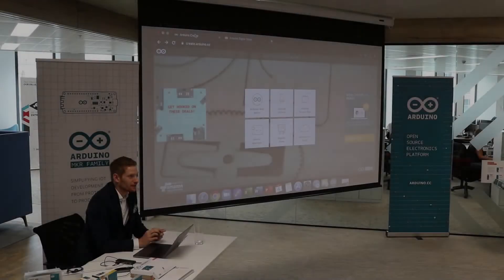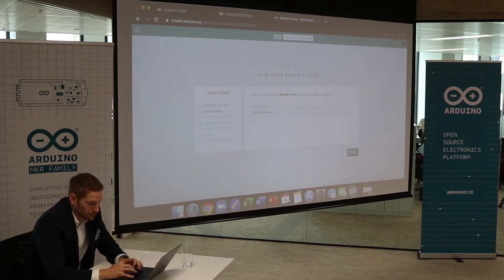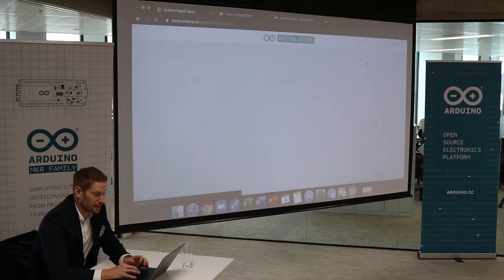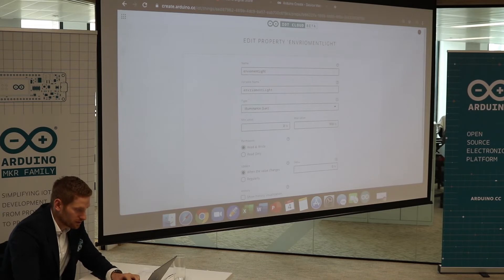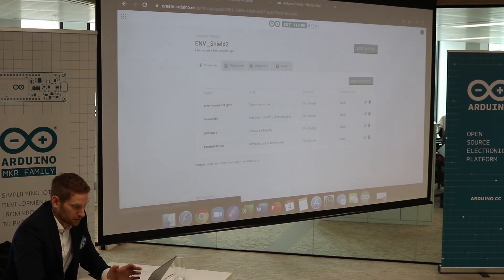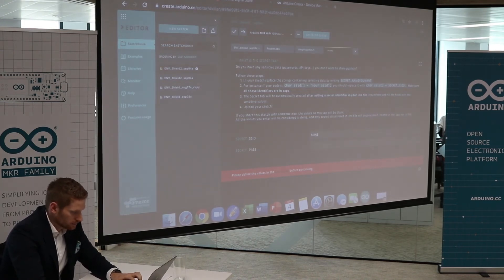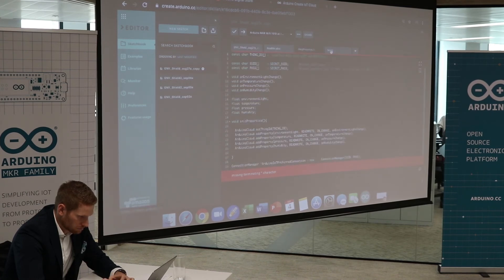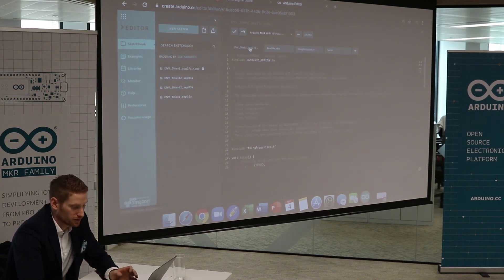Arduino IoT Cloud demonstration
In this application demonstration, Daniel Kilian, EMEA Sales Director at Arduino, runs through the basics of the Arduino IoT Cloud and shows you exactly how to get started with it.

Following this quick intro, you’ll be developing Things in no time. Watch the demo today and join Daniel for the basic set up, coding and execution steps.